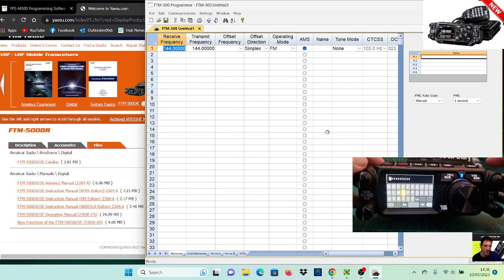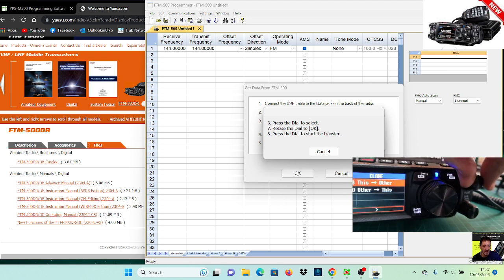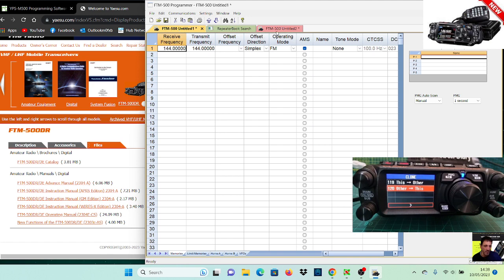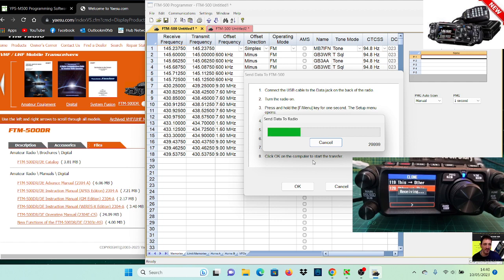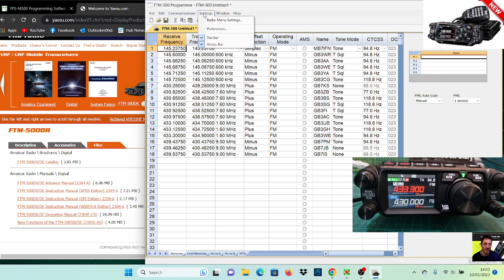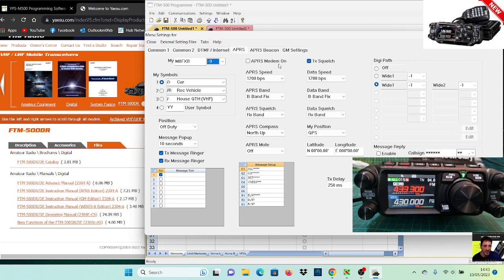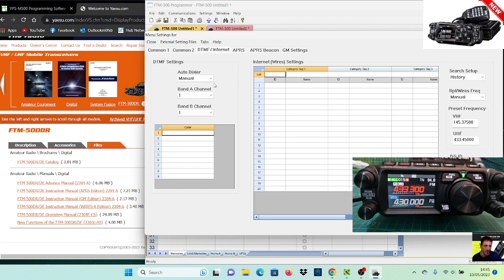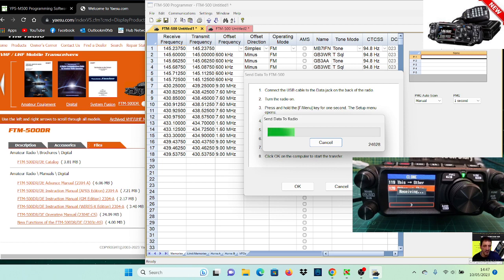YAESU FTM500 - RT SYSTEMS REPEATERS AND APRS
FM500 LEGACY DOWNLOADS